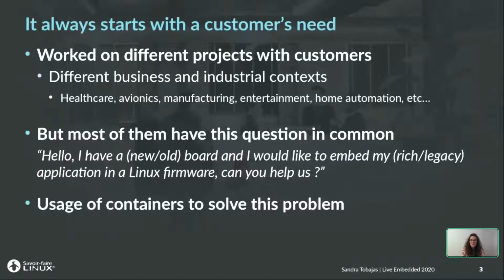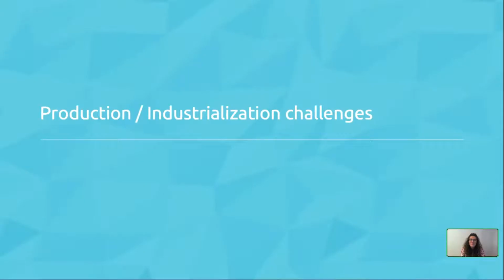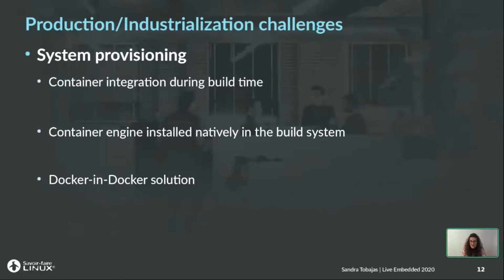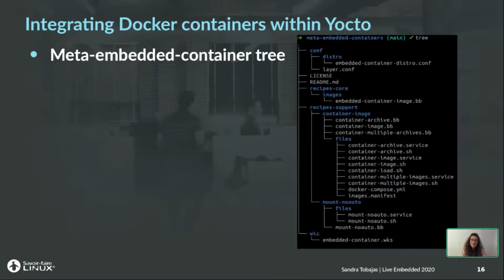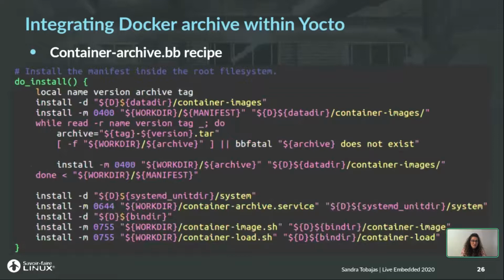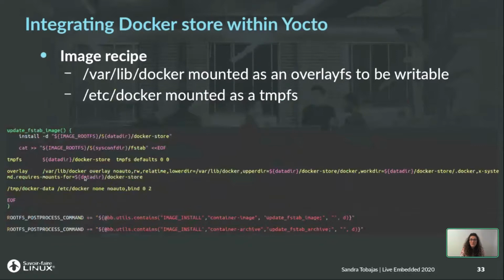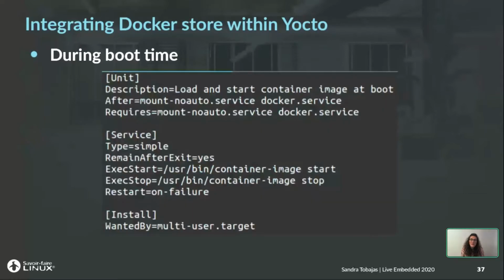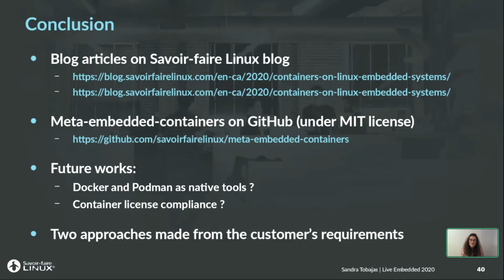[Miscellaneous] Integrating Docker containers in Yocto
Production-ready embedded Linux systems require - among other traits - operational robustness while occupying a compact storage space. Besides, those systems often lack network connectivity. On top of that, running containers on this type of system brings up many challenges from the industrialization point of view.

This presentation will describe how these problems can be addressed from a system industrialization perspective, and how these requirements can be implemented using a immutable root filesystem featuring build-time Docker image integration. A quick demonstration will highlight these approaches using a meta-layer developed to put those techniques in practice.